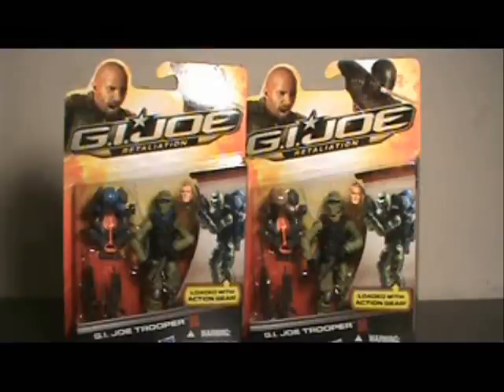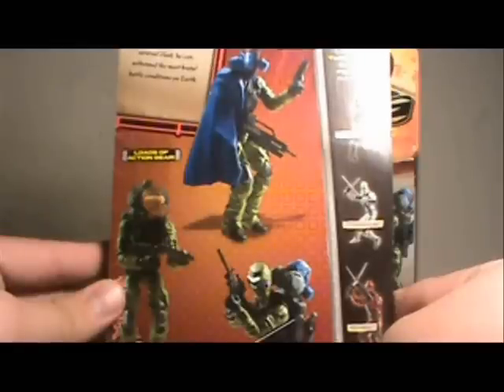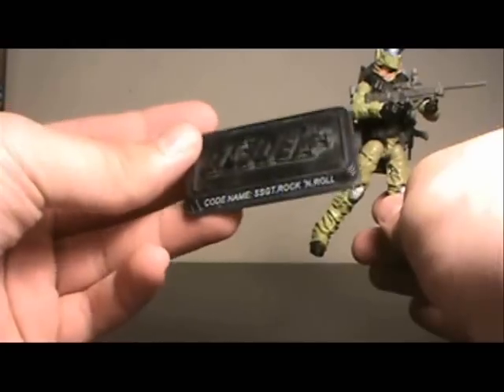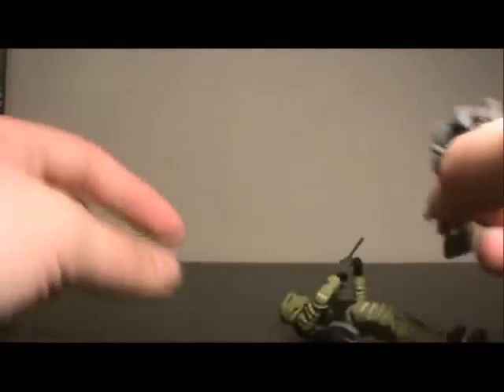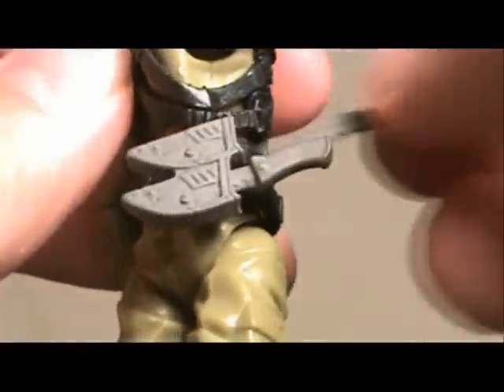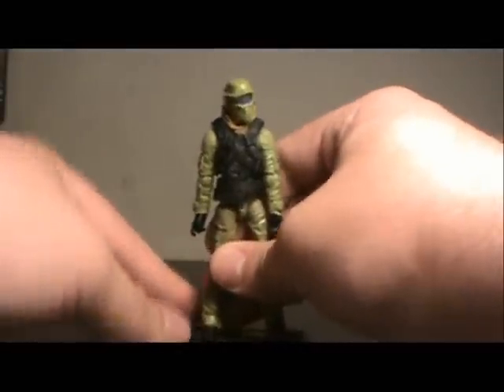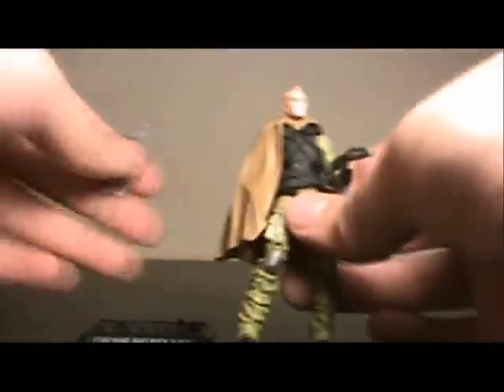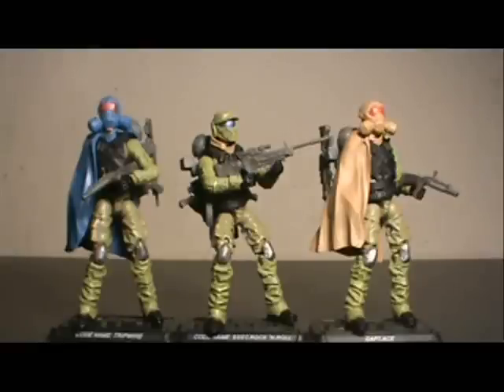G.I. Joe Retaliation G.I. Joe trooper figure review